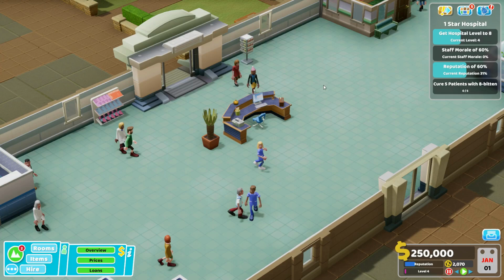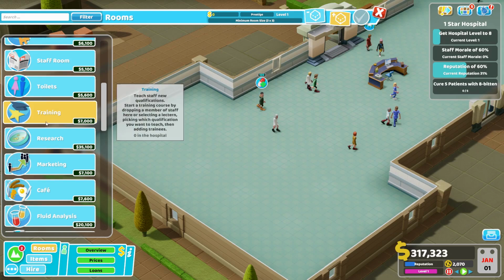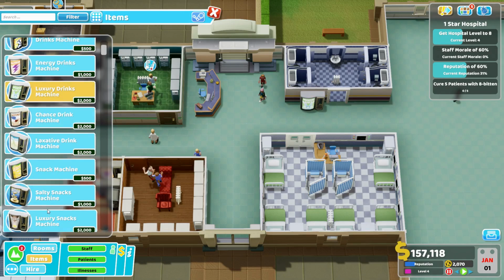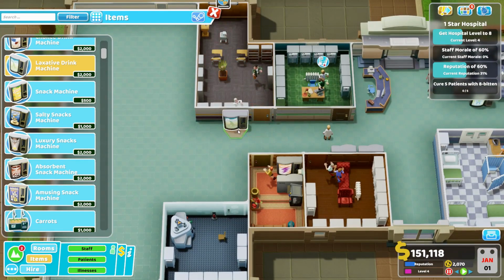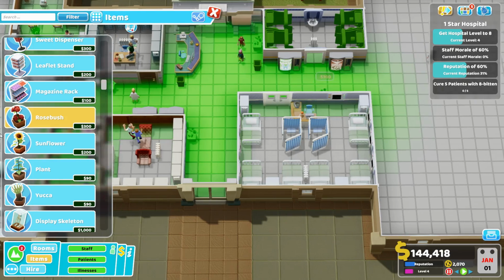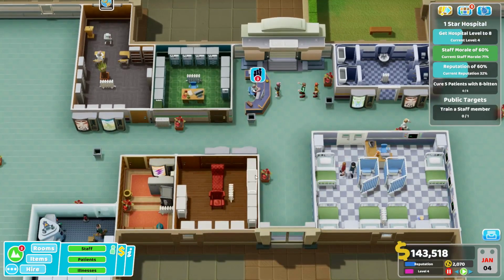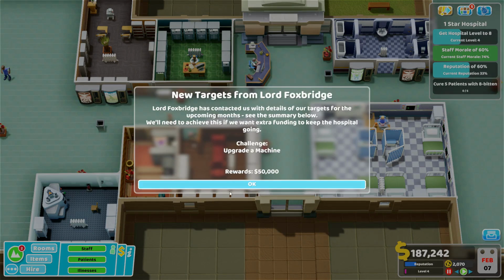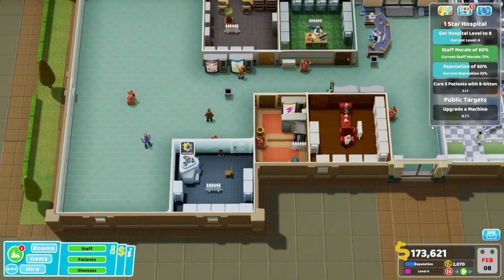Two Point Hospital Strategy & Tactics Quick Tip: Getting Started In Duckworth Upon Bilge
One of the most (in)famous levels of Two Point Hospital, Duckworth Upon Bilge tasks you with running a public hospital. One where each patient you cure and diagnose does not earn you one red cent. Instead, you are at the beck and call of the local health minister. It is he, not your patients, who will be signing your checks. Staying alive financially can be tricky, but there are things you can do to stack the deck in your favor and come out ahead. Today I show you how to set yourself up for success.